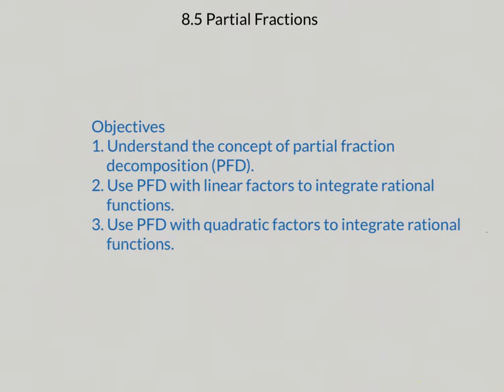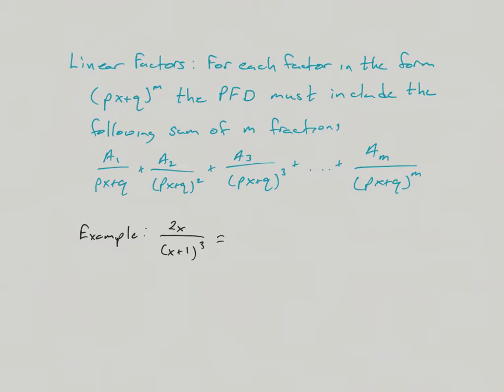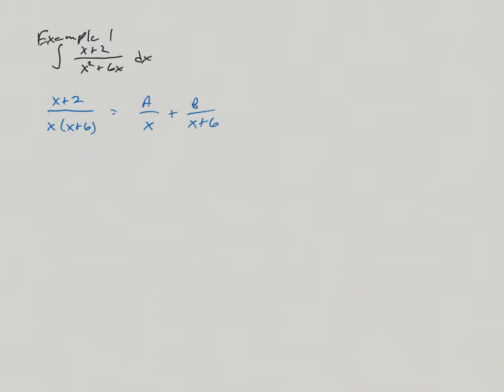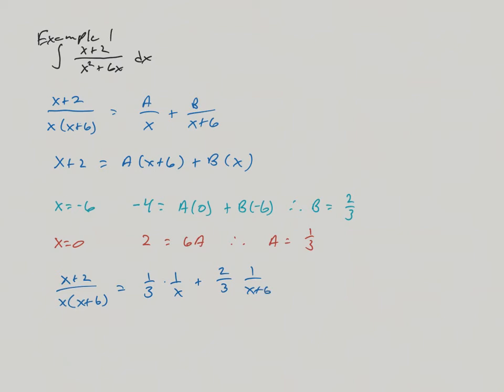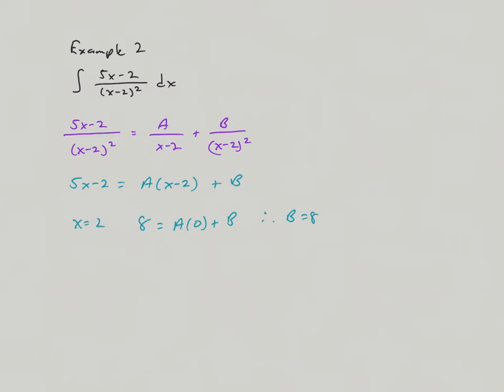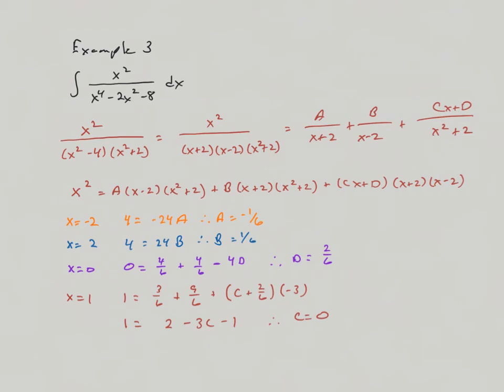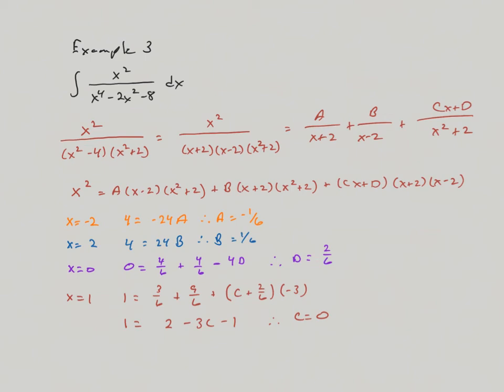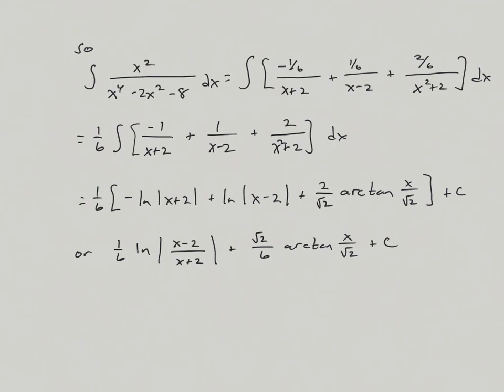8.5 Partial Fractions